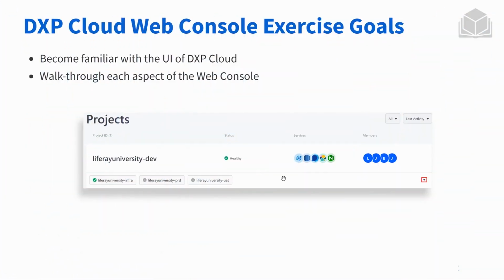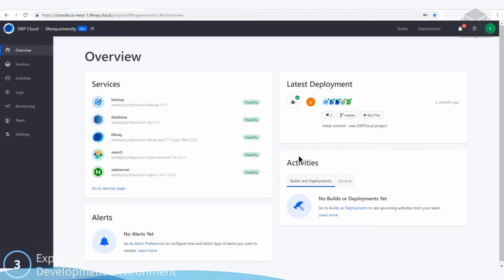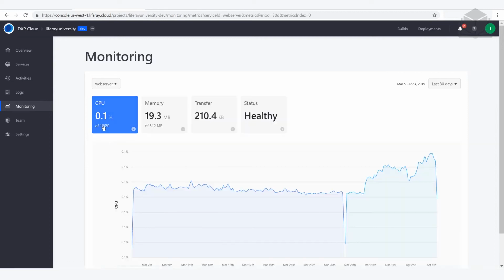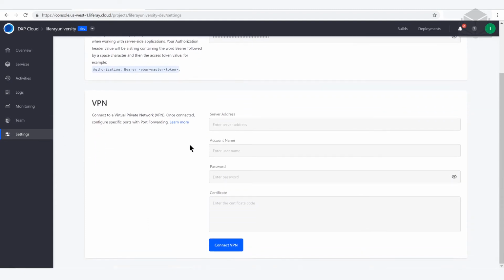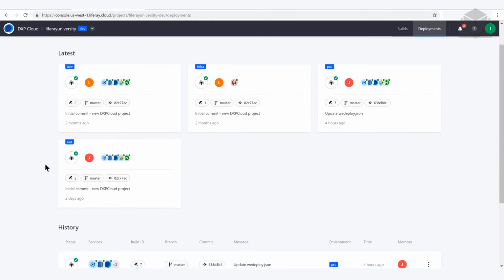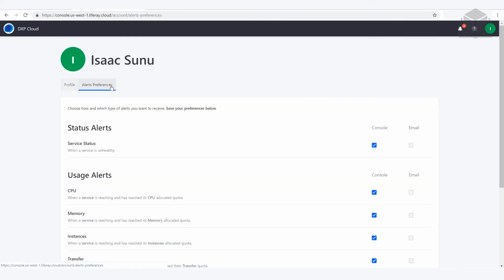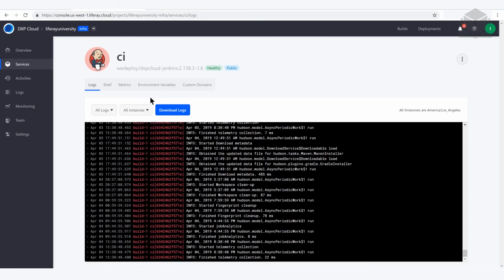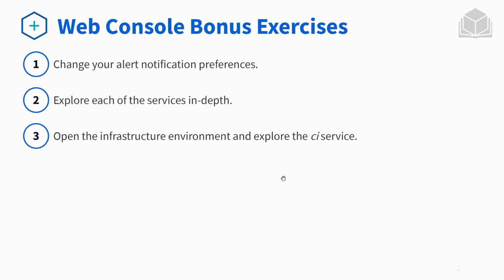Exercise DXP Cloud Web Console Walk-Through